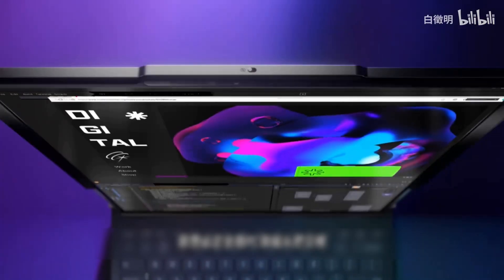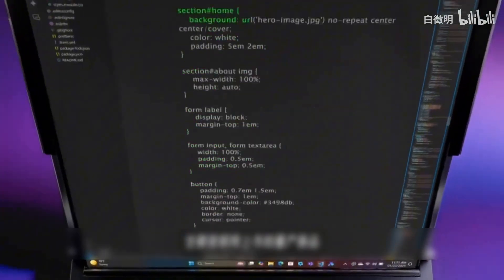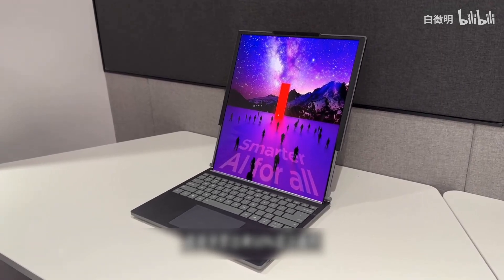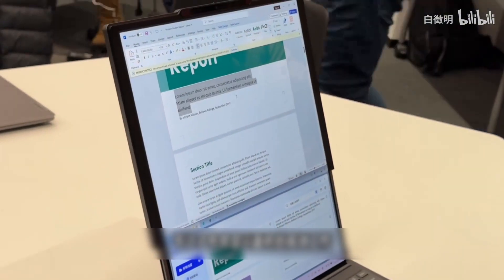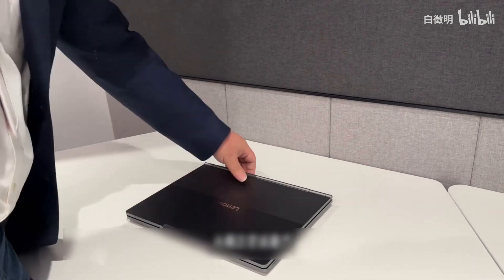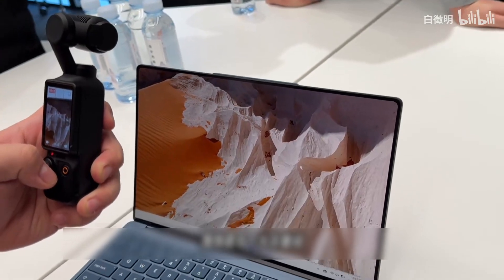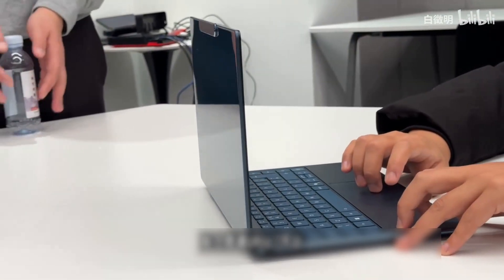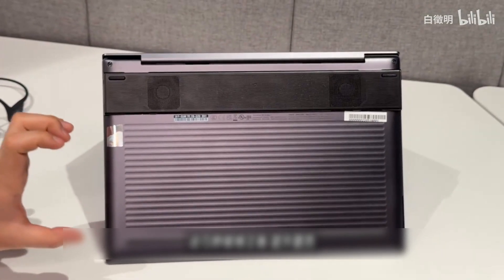Lenovo ThinkBook Plus Gen6: World's First Rollable Screen Laptop - From Concept to Reality!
Experience the future of computing with Lenovo's groundbreaking ThinkBook Plus Gen6, the world's first production laptop with a rollable display. This revolutionary device transforms from 14" to an impressive 16.7" screen with a simple gesture.

Technical Overview:
Featuring a unique rollable OLED display, 50% expandable screen area, and a surprisingly lightweight 1.69kg design. Engineering marvel achieved in just 2 years from concept to production.

Comparison Points:
Unlike traditional convertibles, the ThinkBook Plus Gen6 offers seamless screen expansion without hinges or separate panels. Custom dynamic wallpapers and innovative split-screen modes enhance productivity.

User Experience:
Perfect for creative professionals and multitaskers. Transform your workspace instantly with the expandable display. Practical for both portable use and desktop replacement scenarios.

Value Proposition:
Revolutionary technology meets practical design in a production-ready device. First-to-market advantage in the rollable display segment.

Key Features:
* Display: 14" to 16.7" expandable screen
* Weight: Ultra-portable 1.69kg design
* Innovation: From concept to production in 2 years
* Functionality: Custom dynamic wallpapers and split-screen modes